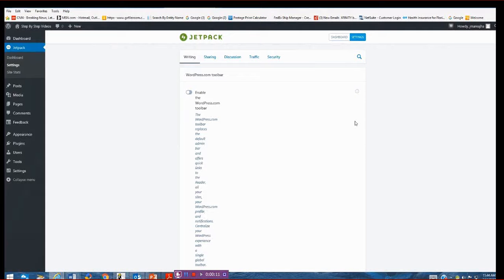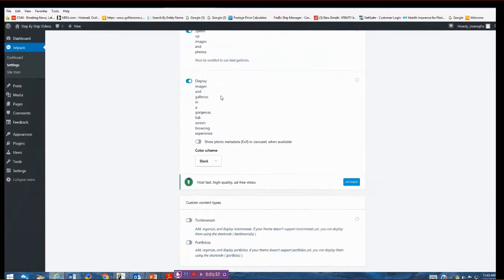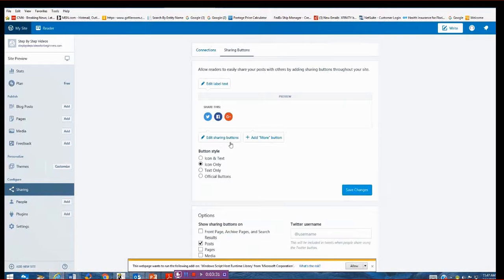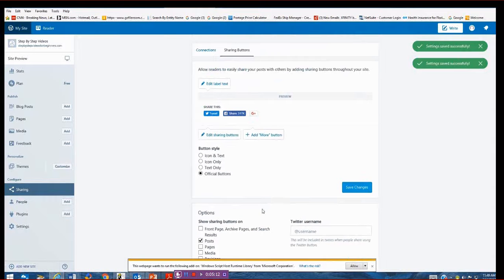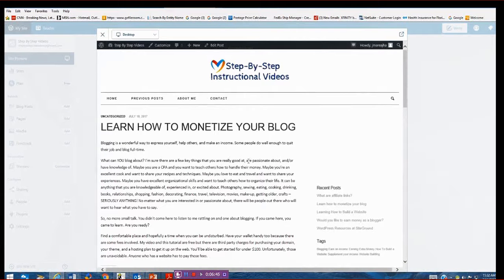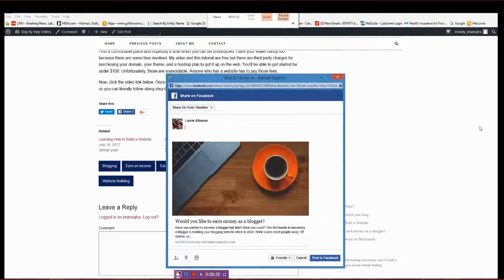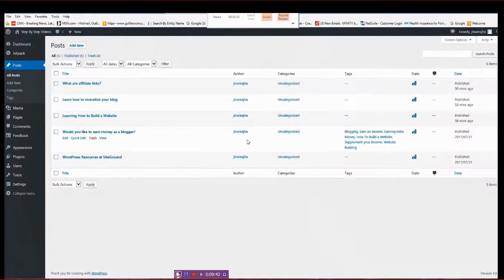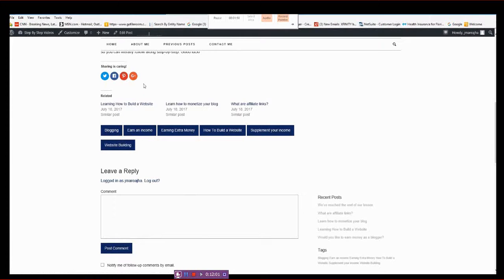Learn How To Build A Blog or Website Part VII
The last video in the series, "Learn How To Build A Blog."